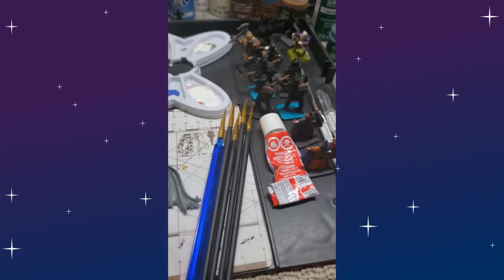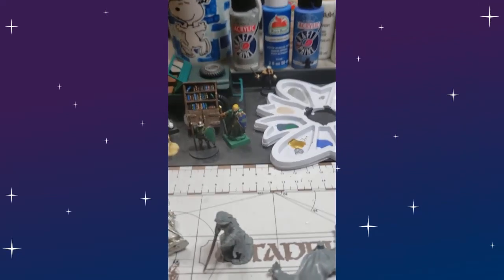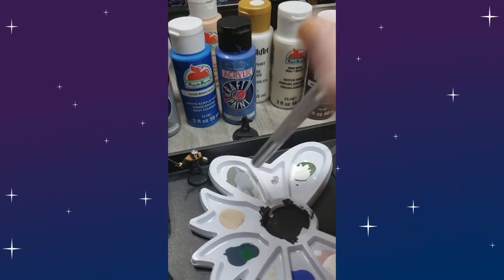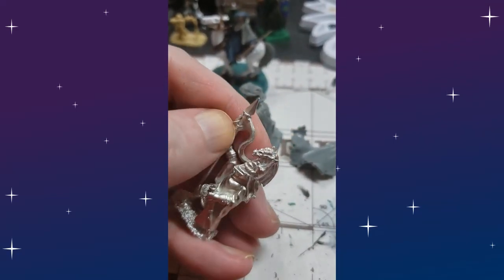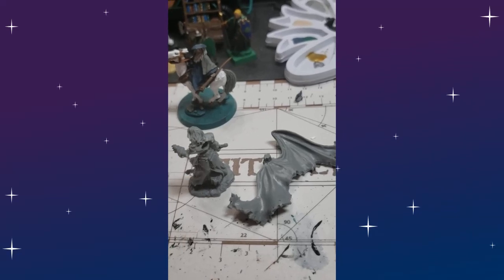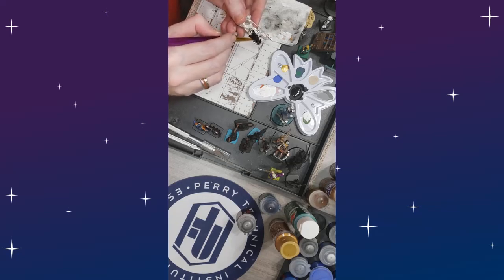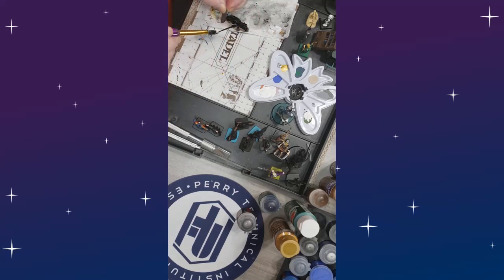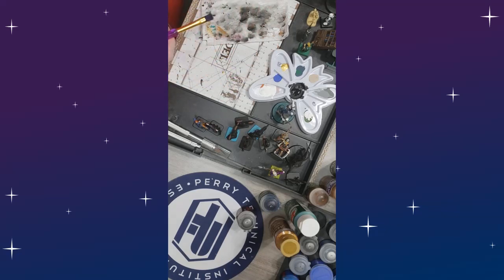Painting Tutorial - Part 2 - Russ Plays Games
In this second part, I finish discussing brushes and tools of the trade, and then start the basecoating process.  I didn't know that the video had cut out, so I put what I wanted to say at the end.